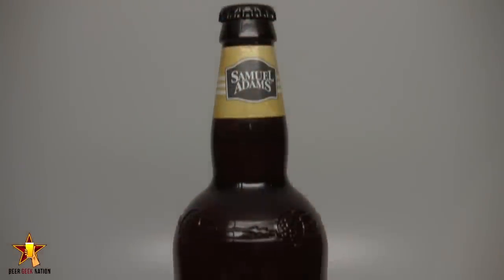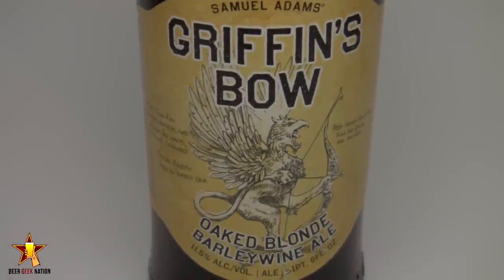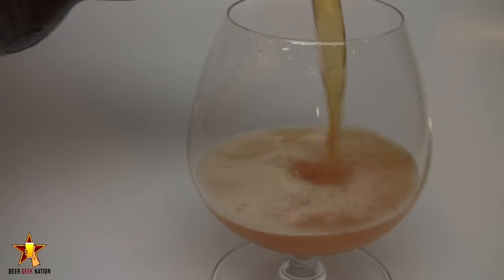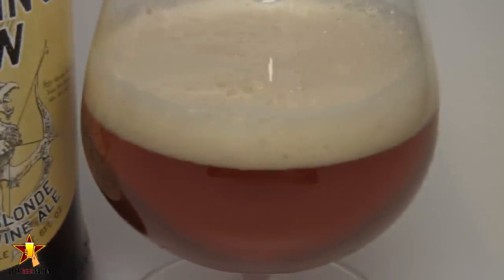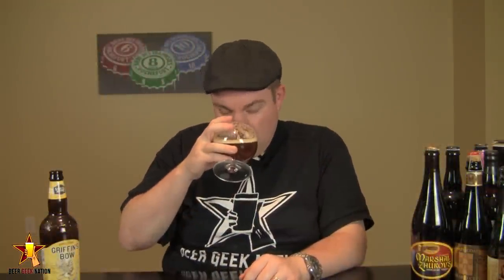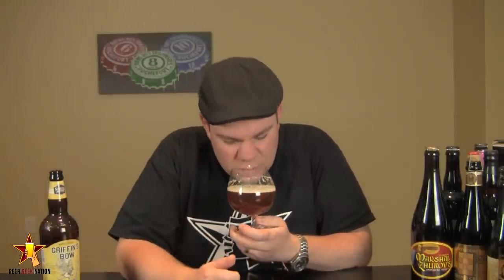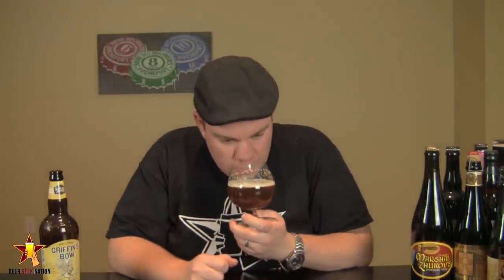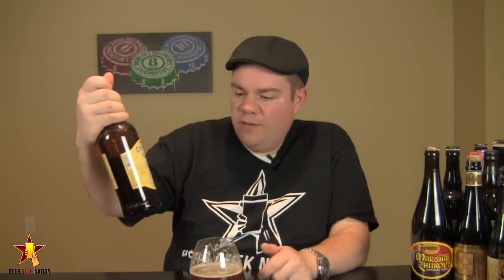Samuel Adams Griffin's Barleywine (NZ Hops and Oak Aged) | Beer Geek Nation Beer Reviews Episode 265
Griffins Bow Blonder Barleywine
Boston Beer Co.
11.5% ABV
Beer Geek Nation Rating: B+
Beer Advocate Rating: B
Rate beer Rating: 89/100

Small Batch Series: From the aroma and notes of sweet honeysuckle, pineapple, and grapefruit, to richer hints of burnt sugar, and toffee, this intriguing brew is full of complex flavors. The distinct character of toasted oak adds depth and contrasts the light fruit sweetness.